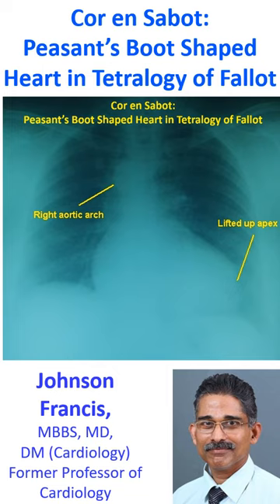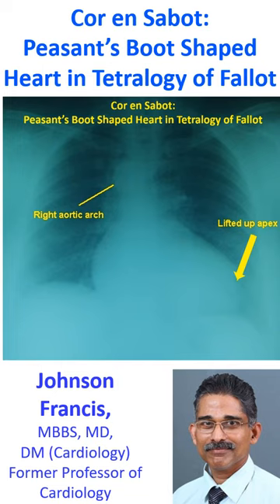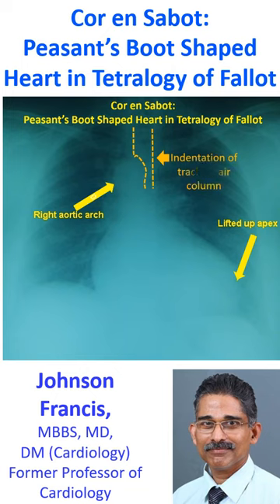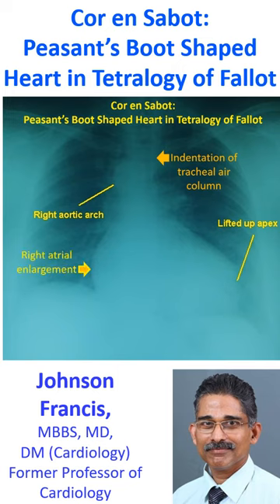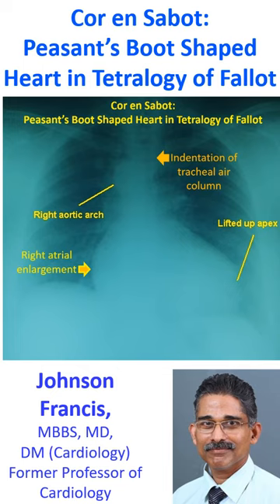Cor en Sabot: Peasant’s Boot Shaped Heart in Tetralogy of Fallot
Web Cor en Sabot: Peasant’s Boot Shaped Heart in Tetralogy of Fallot